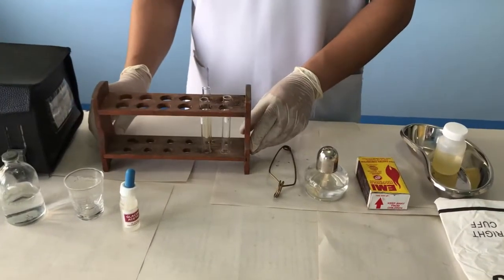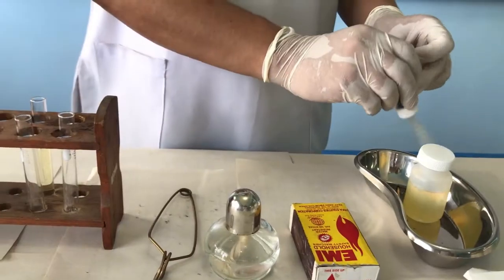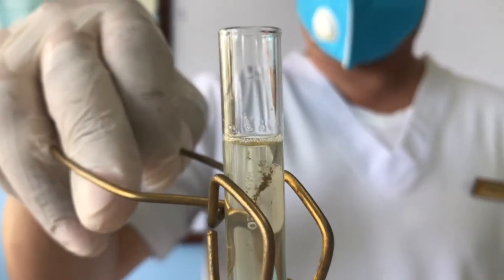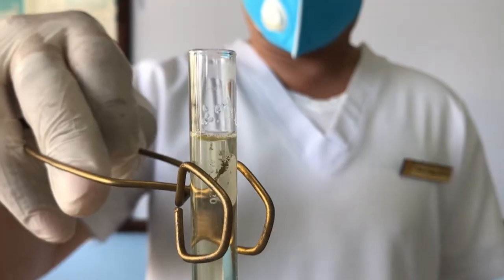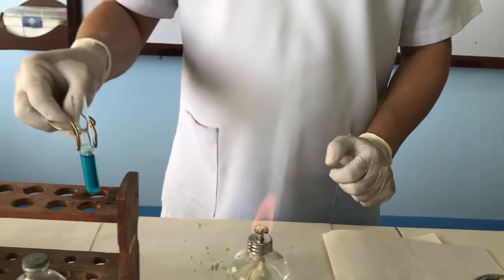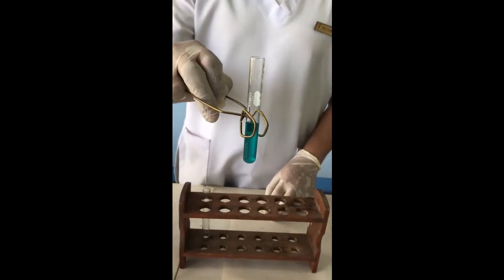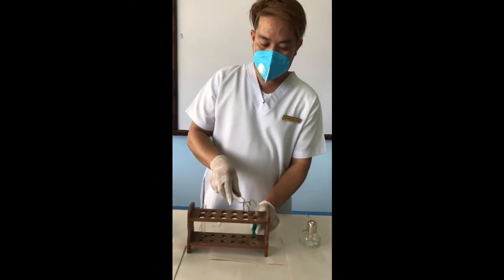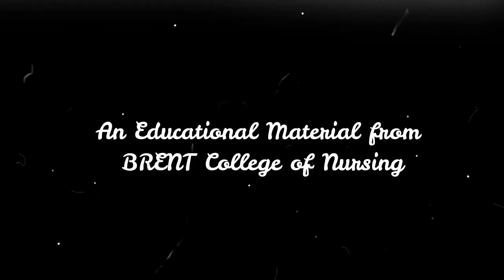PHN Technique and Urine Test (Benedict's Test & Acetic Acid Test)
An educational material produced by BRENT College of Nursing